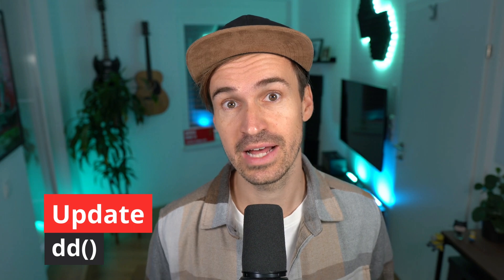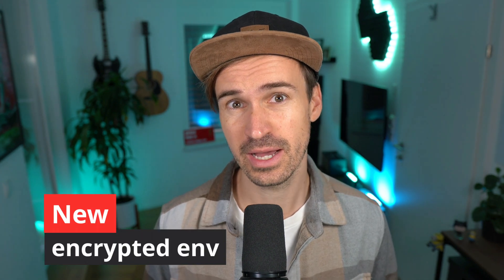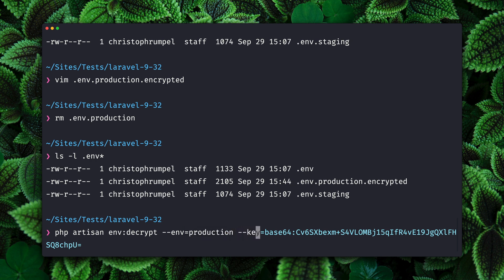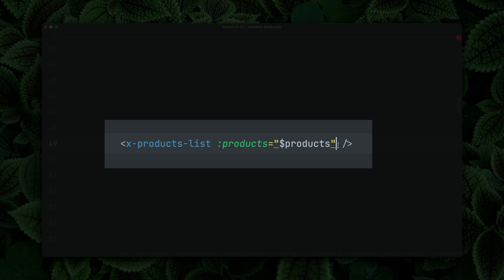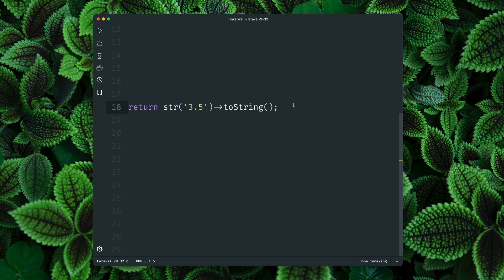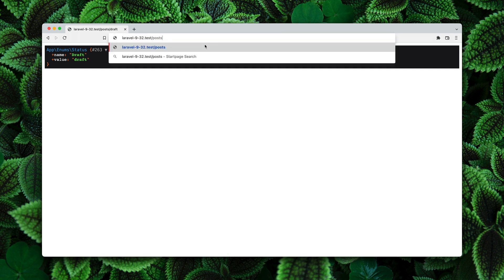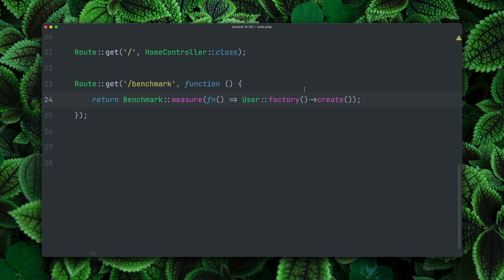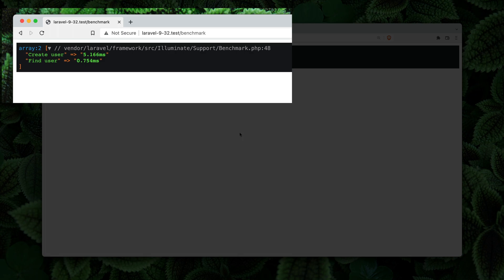What's new in Laravel 9.32.0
This is a summary of the Laravel release 9.32.

🌈 The used PhpStorm theme is called RIO. It's part of my PhpStorm course

Chapters:
00:00 Intro
00:07 Welcome
00:23 dd() Update
01:36 Encrypt env
03:42 Short attribute syntax for blade components
04:15 Better casting on request
05:36 Default value for enum rout binding
07:04 Benchmark helper
08:53 Outro